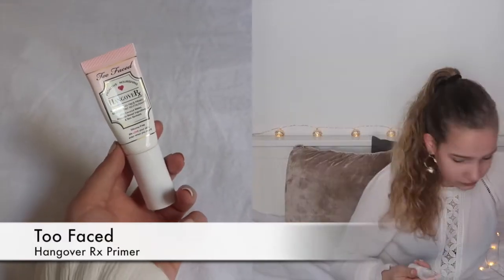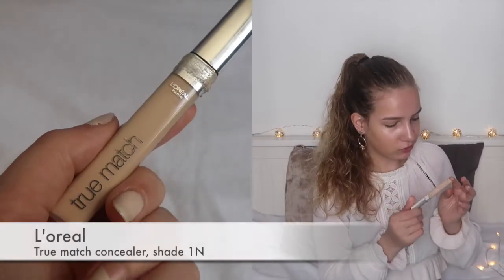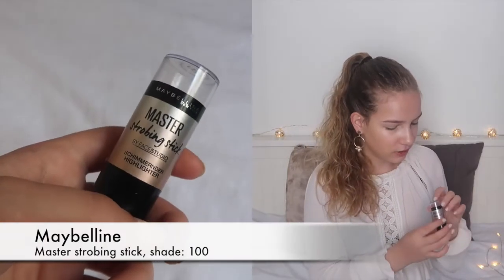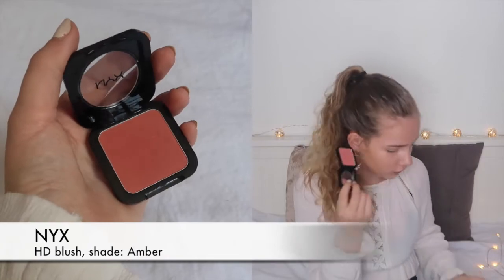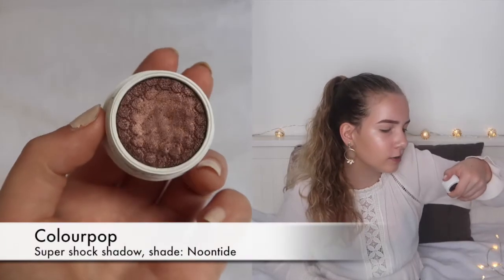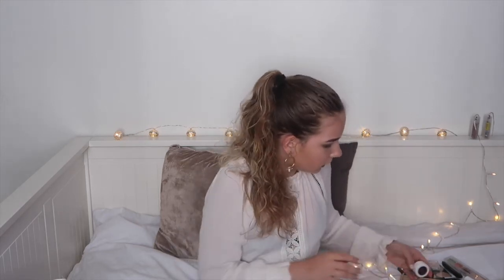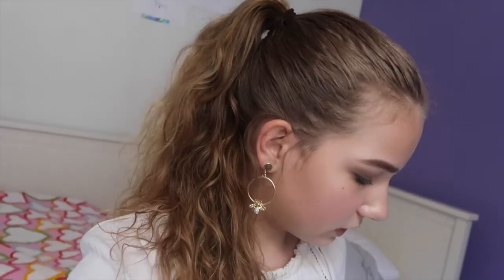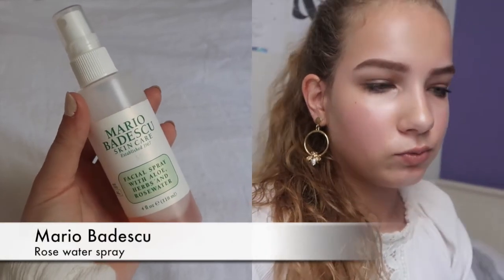Meghan Markle Wedding Makeup tutorial! // Smoky eyes & glowing skin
Today I'm showing y'all my take on Meghan Markle's wedding makeup! I hope you enjoy!

// background music //
Memories - Petit Biscuit
Bittersweet - Mochi

// what I'm wearing & what's on my face  //
Top - H&M
earrings - Sfera
// but. how? //
I film with my Canon G7X Mark II
I edited this with imovie
I'm currently 16